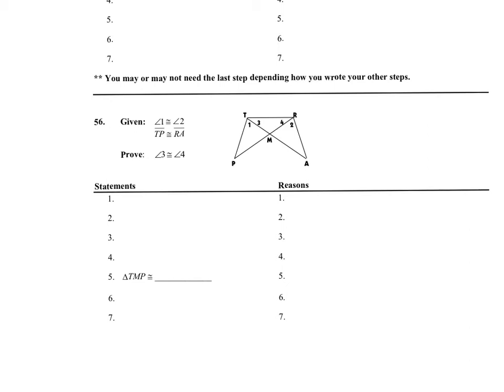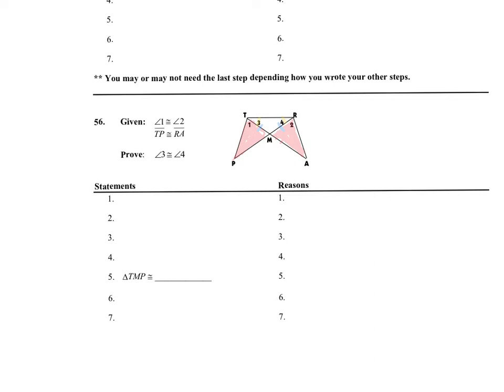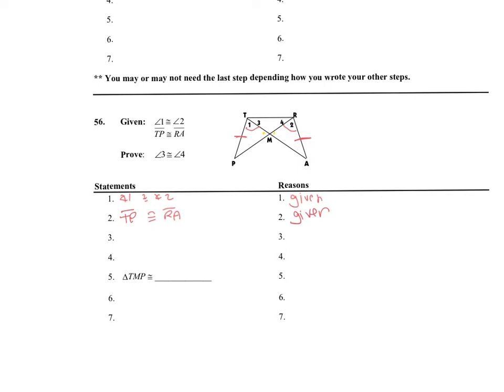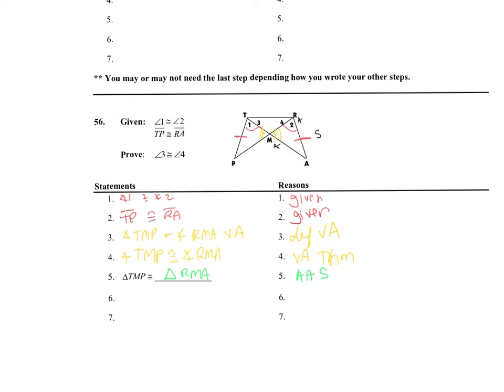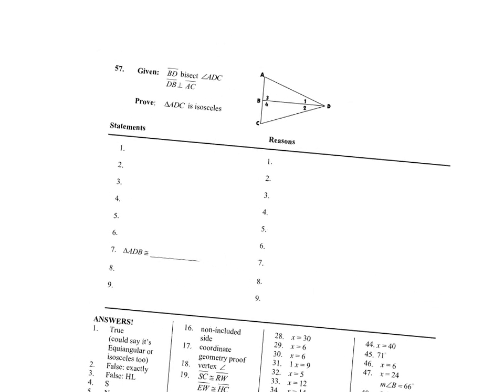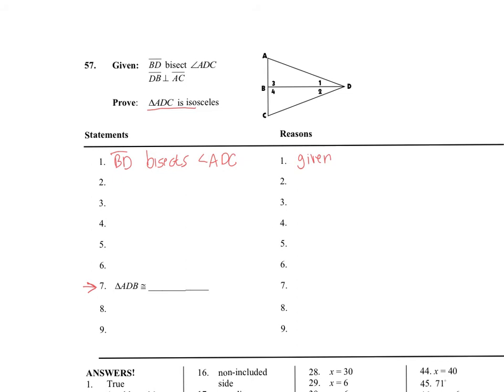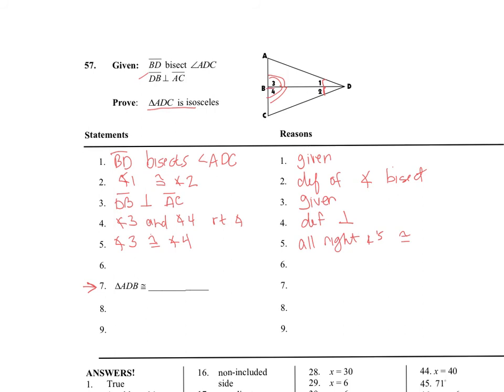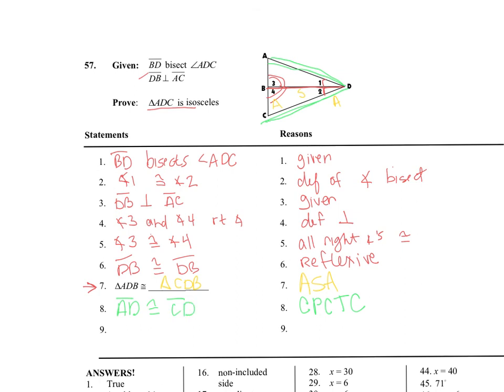Ch 4 Review HW (1) proofs